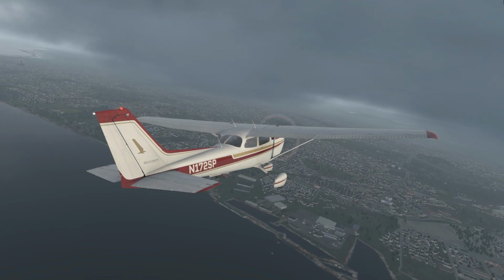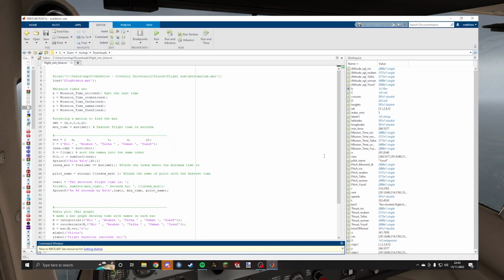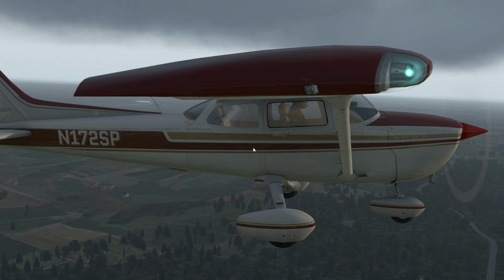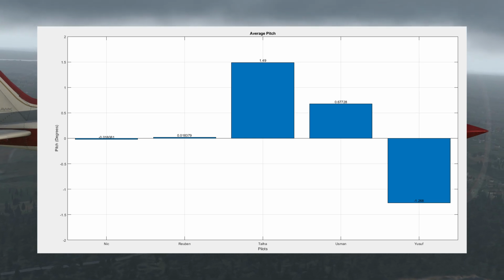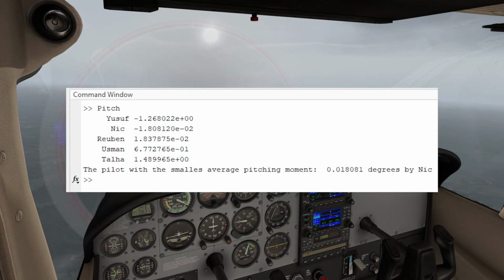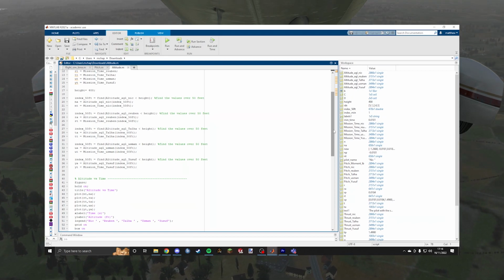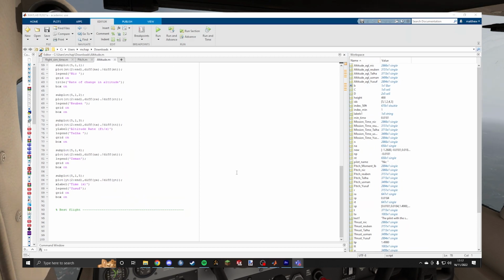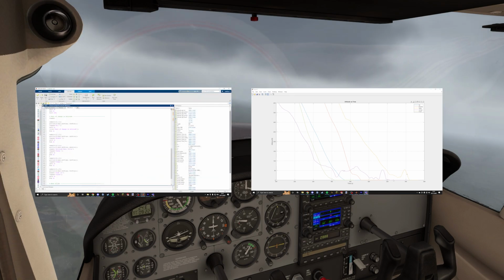flight sim analysis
uni coursework ran out of time editing it at the end